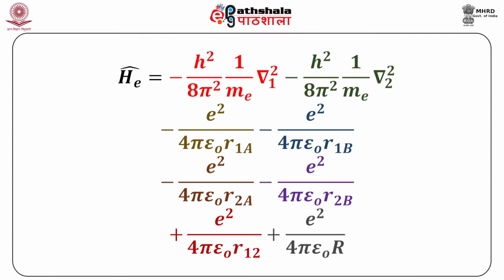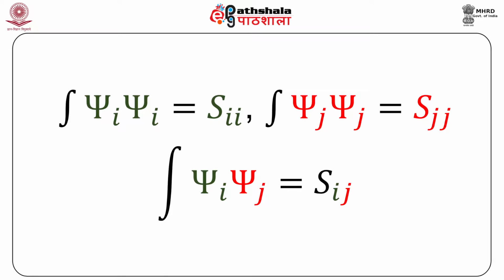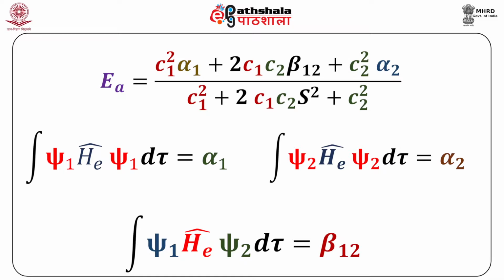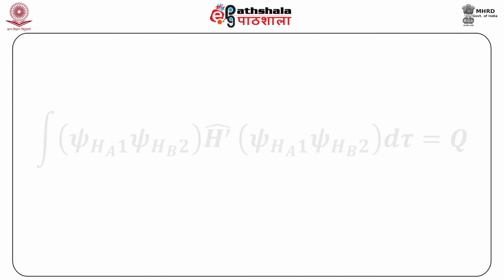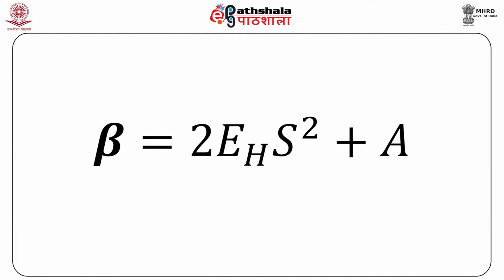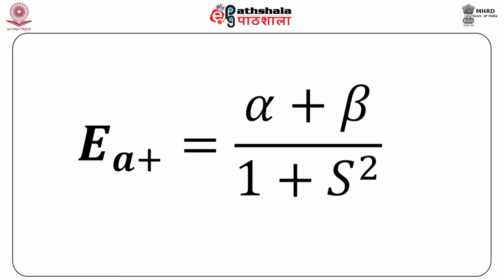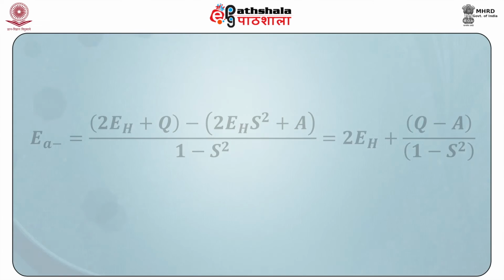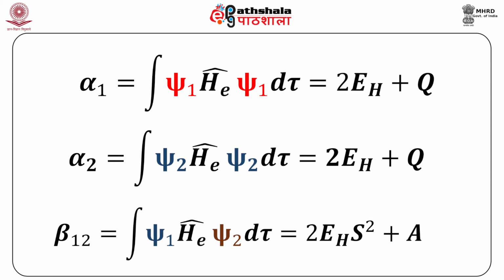Molecular Orbital Theory II